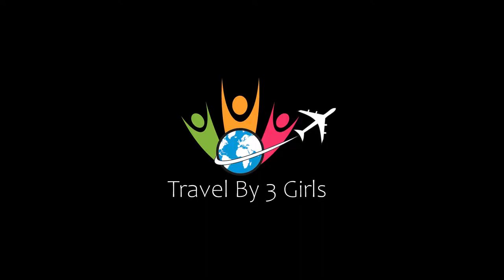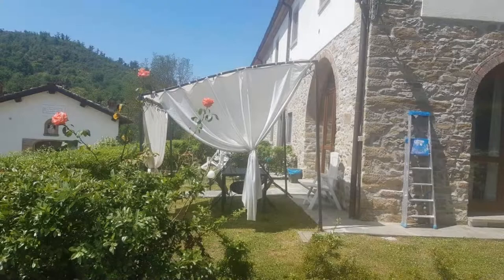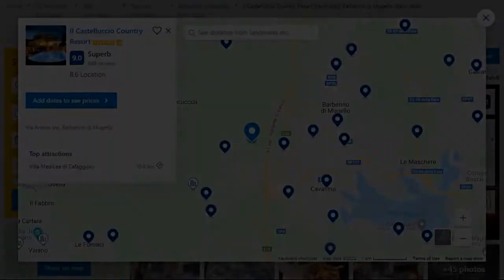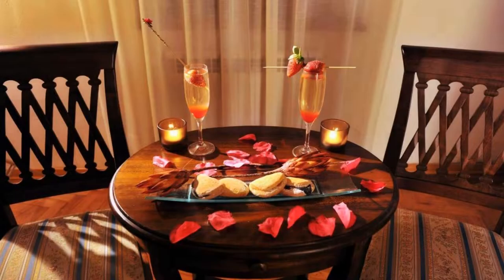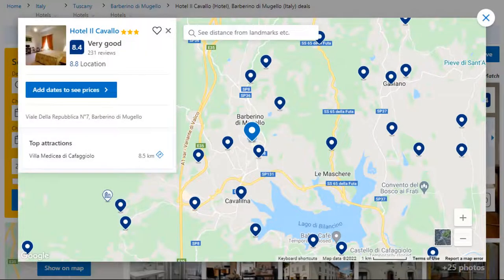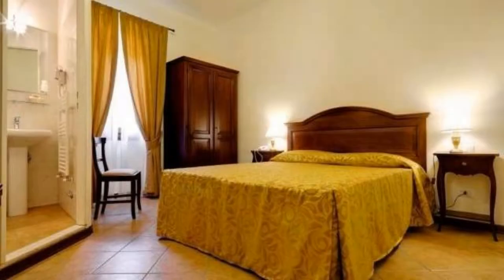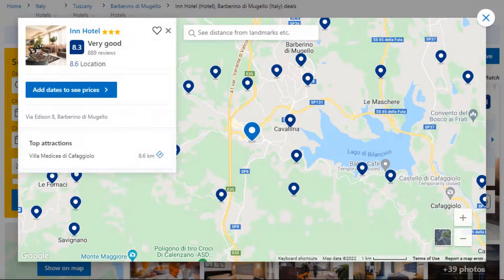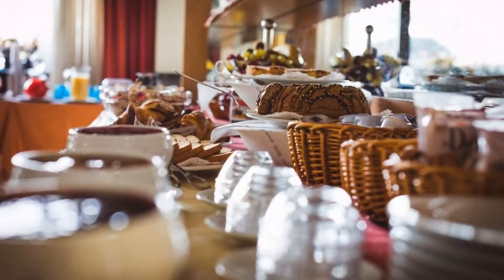Top 5 Recommended Hotels In Barberino di Mugello | Best Hotels In Barberino di Mugello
5) Casa Vacanze Borgo la Fratta, Barberino di Mugello

Queries Solved:
1) Top 5 Recommended Hotels In Barberino di Mugello
2) Top 5 Hotels In Barberino di Mugello
3) Top Five Hotels In Barberino di Mugello
4) Top 5 Romantic Hotels In Barberino di Mugello
5) 5 Best Hotels For Couples In Barberino di Mugello
6) Hotels In Barberino di Mugello
7) Best Hotels In Barberino di Mugello
8) Top 5 Luxury Hotels In Barberino di Mugello
9) Luxury Hotel In Barberino di Mugello
10) Luxury Hotels In Barberino di Mugello
11) Luxury Stay In Barberino di Mugello
12) Top 5 4 Star Hotel In Barberino di Mugello
13) Best 4 Star Hotel In Barberino di Mugello
14) 4 Star Hotel In Barberino di Mugello

Track Title: Reasons To Hope
Artist: Reed Mathis